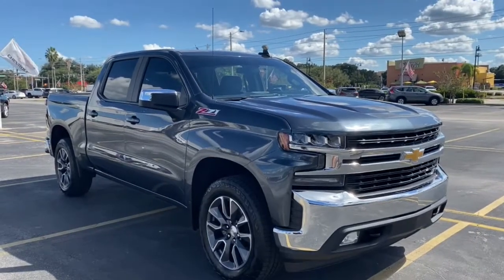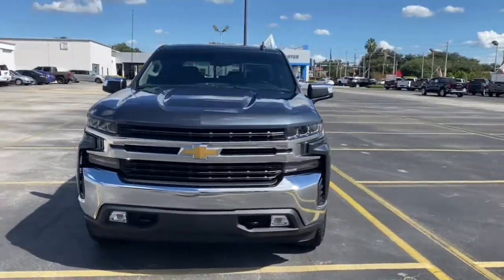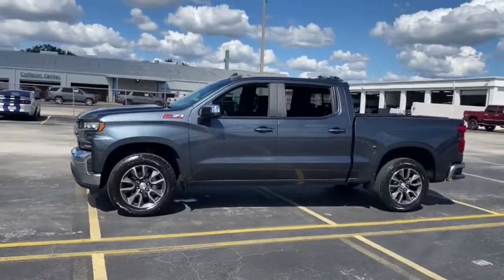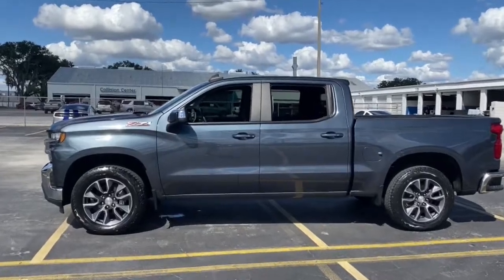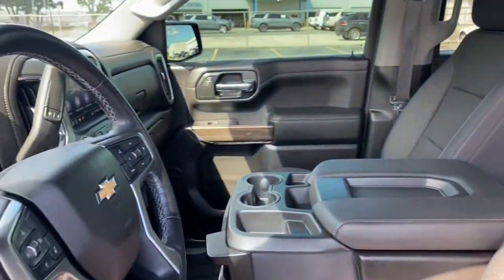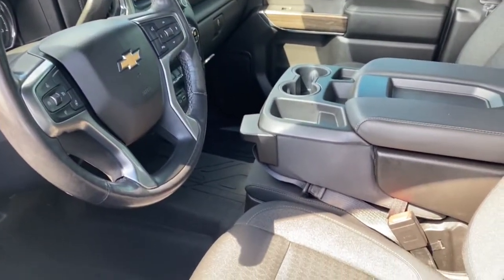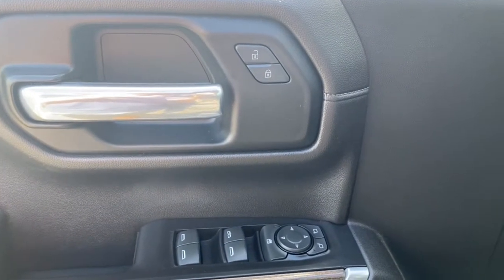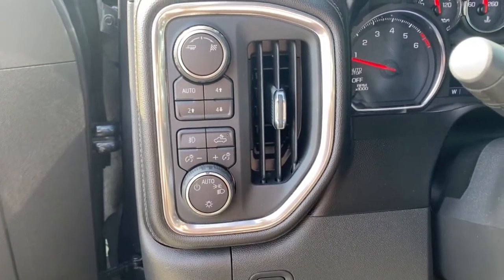2019 Chevrolet Silverado_1500 Lake Wales, Haines City, Bartow, Winter Haven, Auborndale, FL 215671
Shadow Gray Metallic Used 2019 Chevrolet Silverado_1500 available in Winter Haven, Florida at Chevrolet Center. Servicing the Lake Wales, Haines City, Bartow, Auborndale, FL area.
2019 Chevrolet Silverado_1500 4WD Crew Cab 147 LT - Stock#: 215671 - VIN#: 3GCUYDED4KG173774

Chevrolet Center
101 Cypress Gardens Blvd

: CARFAX 1-Owner. Alloy Wheels Z71 OFF-ROAD PACKAGE Rear Air WiFi Hotspot Onboard Communications System SEAT CLOTH REAR WITH STORAGE PACKAGE. ENGINE 5.3L ECOTEC3 V8 AUDIO SYSTEM CHEVROLET INFOTAINMENT. CONVENIENCE PACKAGE WHY BUY FROM CHEVROLET CENTER?: Carrying on the family tradition Sam and Frank Portlock have dedicated themselves to creating an environment where customers are welcomed like family. We have achieved top customer satisfaction from the beginning and we continue today. Same Name. Same Ownership. Same Great Service. Your Center for Chevrolet Since 1958. OPTION PACKAGES: includes (CJ2) dual-zone automatic climate control (A2X) 10-way power driver seat including power lumbar (KA1) heated driver and passenger seats (KI3) heated steering wheel (N37) manual tilt/telescoping steering column and (USS) 2 charge-only USB ports for second row (C49) rear-window defogger (KPA) auxiliary power outlet (ATH) Keyless Open and Start (NP5) leather-wrapped steering wheel (N06) steering column lock (BTV) Remote Start (UTJ) content theft alarm (AZ3) front 40/20/40 split-bench with underseat storage (QT5) EZ Lift power lock and release tailgate and (UF2) bed LED cargo area lighting includes (Z71) Off-Road suspension (JHD) Hill Descent Control (NZZ) skid plates and (K47) high-capacity air filter Includes Z71 hard badge (N10) dual exhaust (PZX) 18 bright silver painted wheels (XCK) 265/65R18 all-terrain blackwall tires (G80) locking differential and (NQH) 2-speed transfer case. (355 hp [265 kW] @ 5600 rpm 383 lb-ft of torque [518 Nm] @ 4100 rpm); featuring all-new Dynamic Fuel Management that enables the engine to operate in 17 different patterns between 2 and 8 cylinders depending on demand to optimize power delivery and efficiency includes (UG1) Universal Home Remote (A48) rear sliding power window (KI4) 120-volt power outlet (KC9) 120-volt bed-mounted power outlet (IOS) Chevrolet Infotainment System with 8 diagonal color touch-screen with (MCR) USB ports Pricing analysis performed on 10/14/2021.